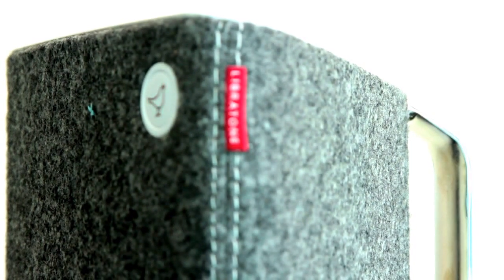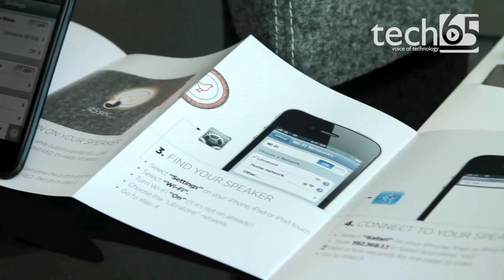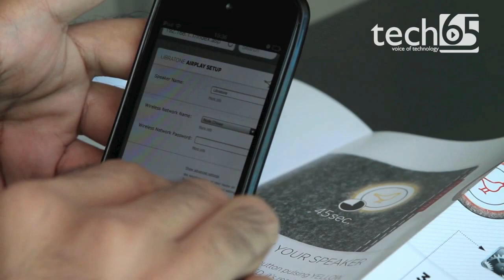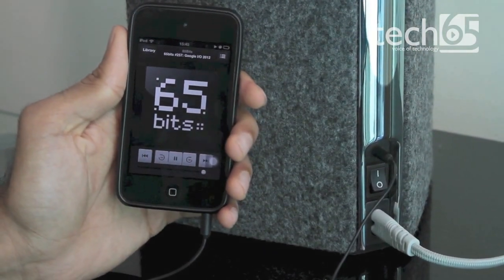Gear65 #123 - Libratone Live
We take a look at a set of unique looking speakers designed for Apple's AirPlay standard